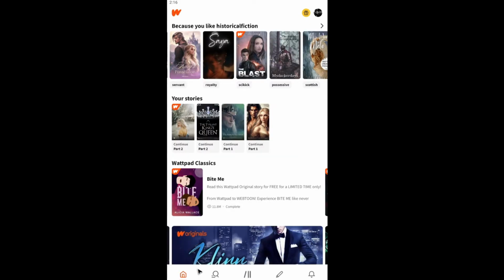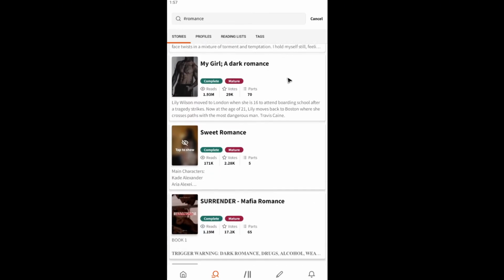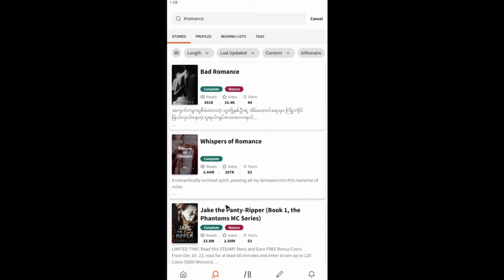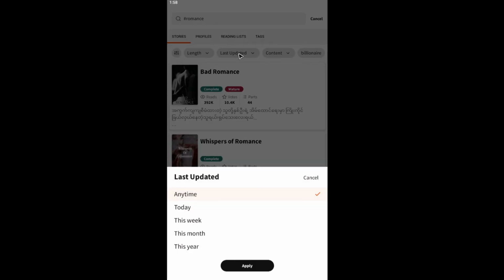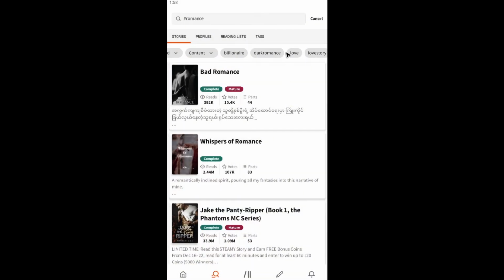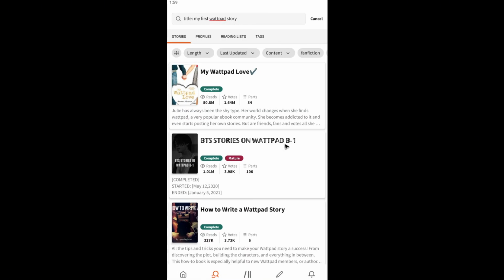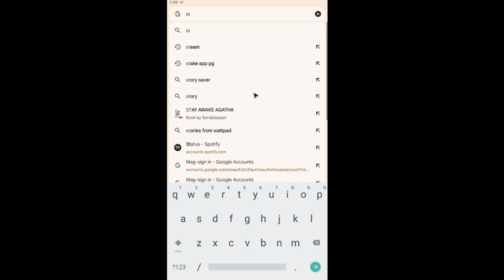How to FIND a Wattpad Story You Lost (Step by Step)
Lost track of a Wattpad story you were reading? This step-by-step guide shows you how to locate missing stories using search tricks, memory cues, and community help. Learn how to recover stories even if you forgot to save them to your library or can't recall the exact title.